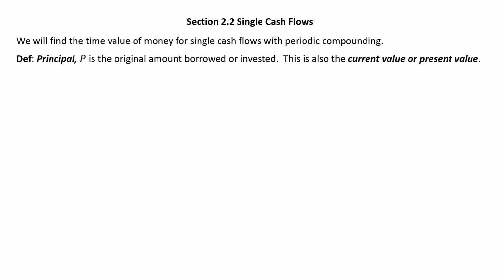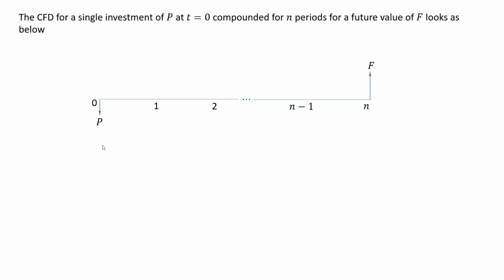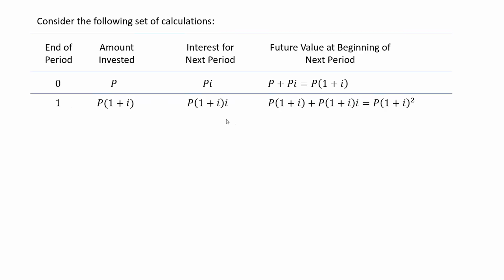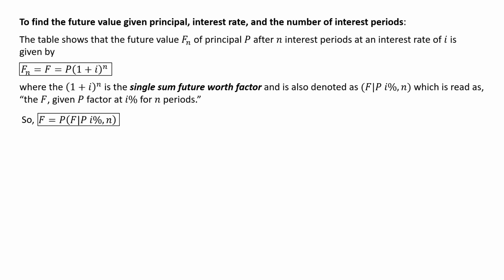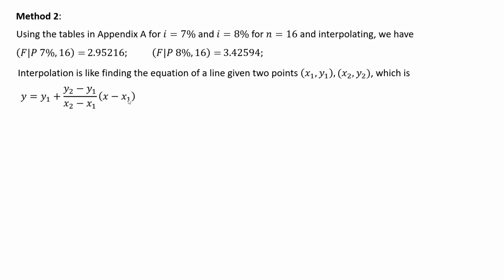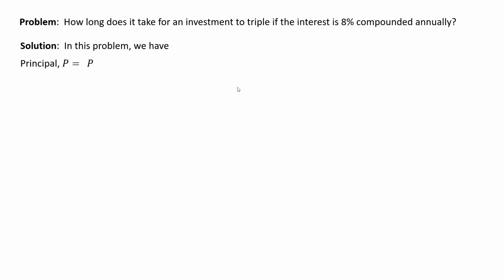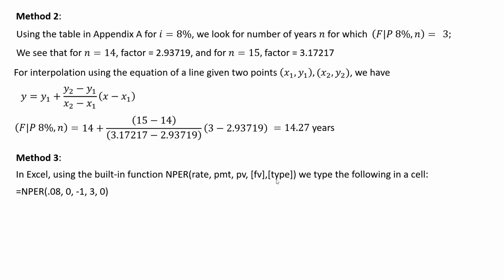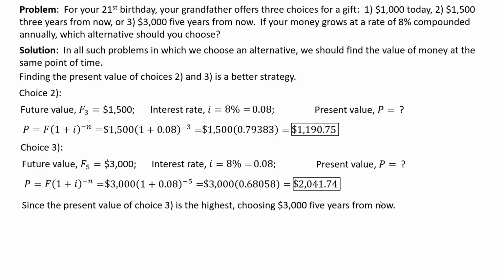EngrEcon L2 Ch2 Sec2 SingleCashFlow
Chapter 2 Section 2 - Single Cash Flow - Principles of Engineering Economy